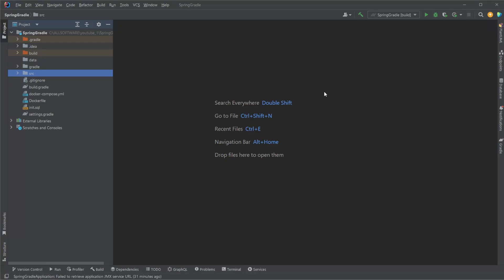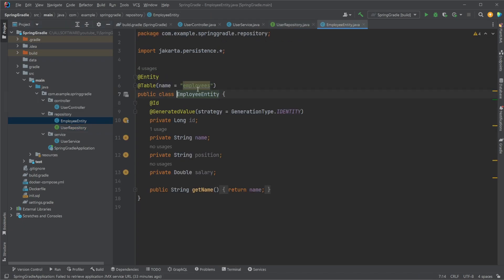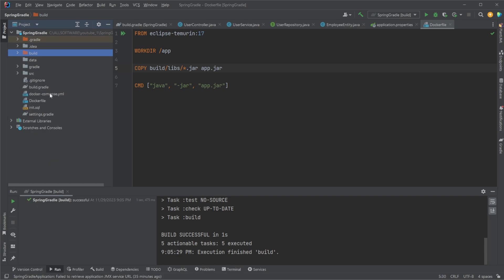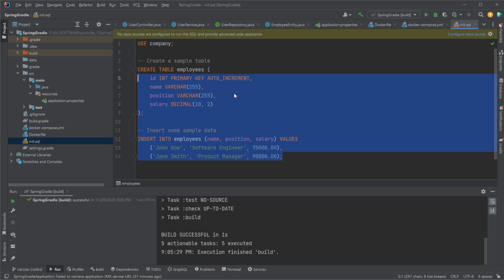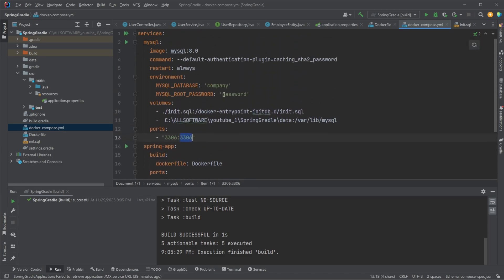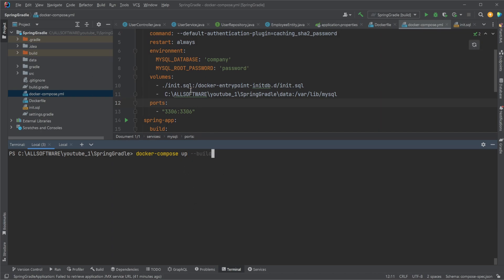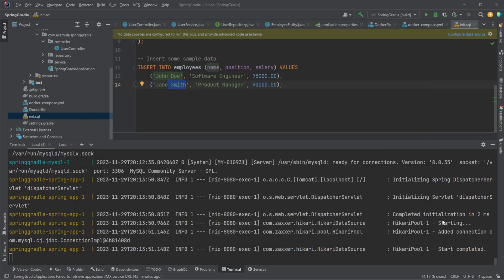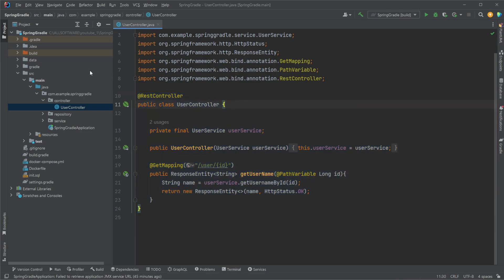How to connect Spring Boot (Gradle) and MySQL in Docker-Compose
In this video, I showcase how to set up Spring Boot and MySQL-connected services using Docker-Compose. In this specific case, Spring Boot is running using Gradle, but everything would be more or less the same if Spring Boot were running with Maven.